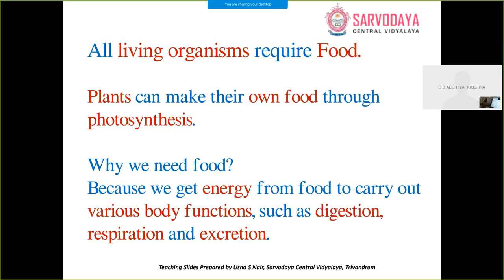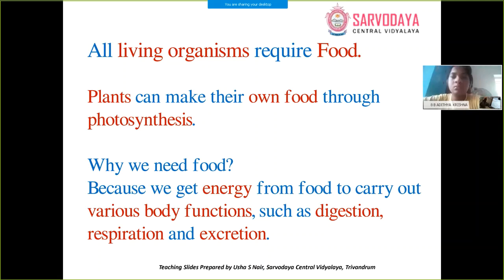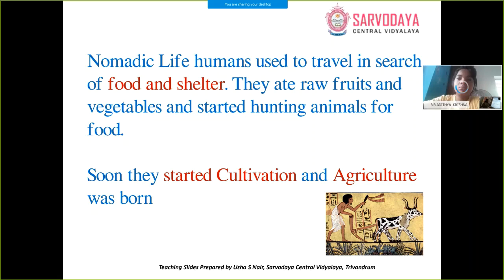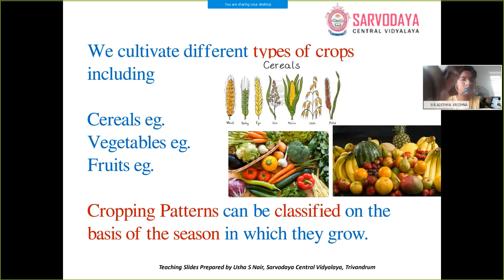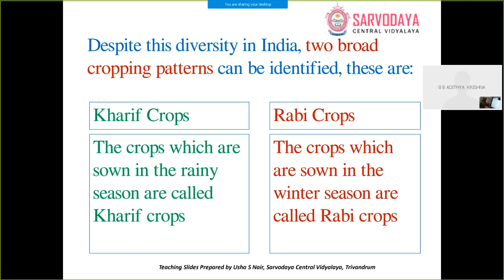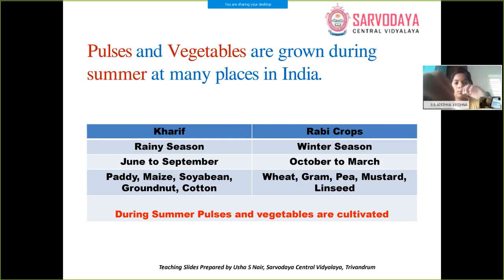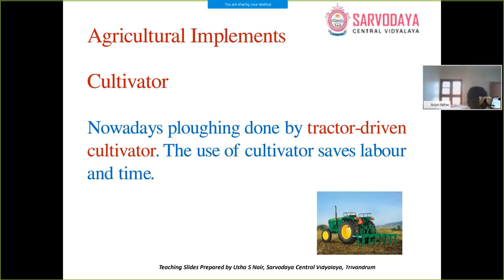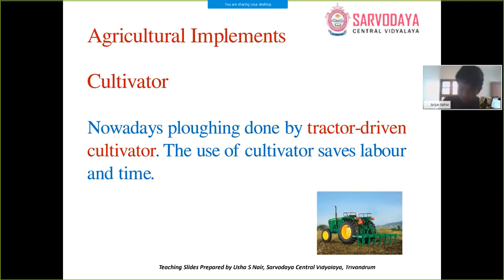Online class || Biology || June 4